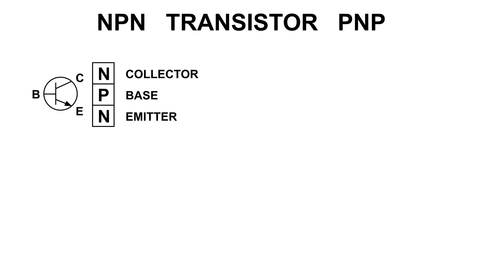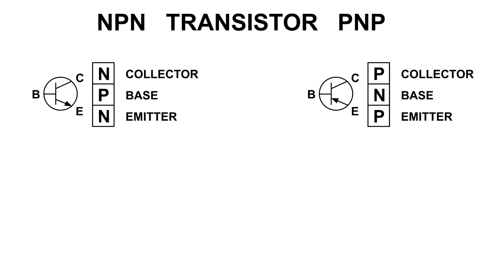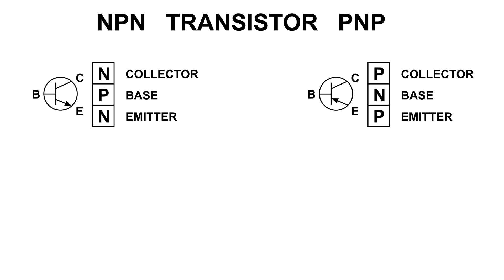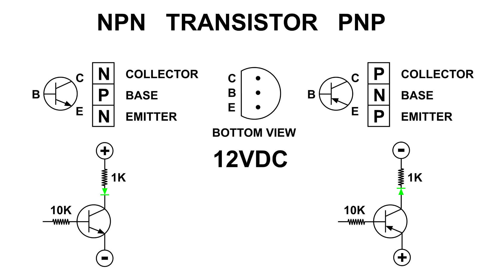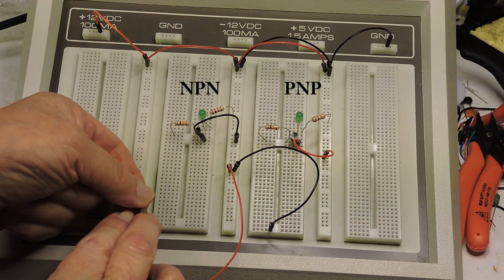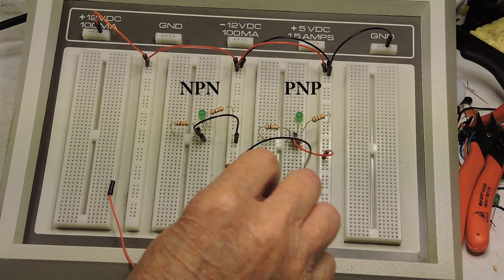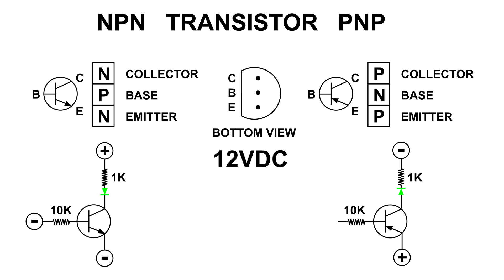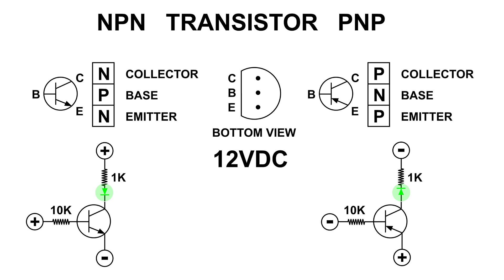Junction Transistor for the Beginner, the basics